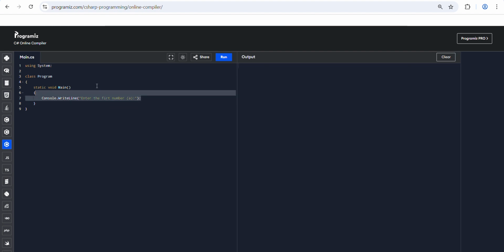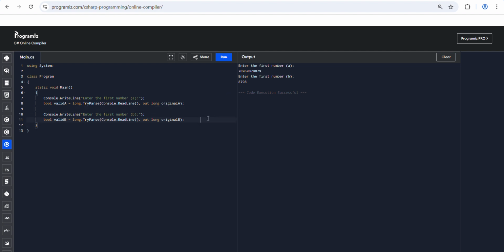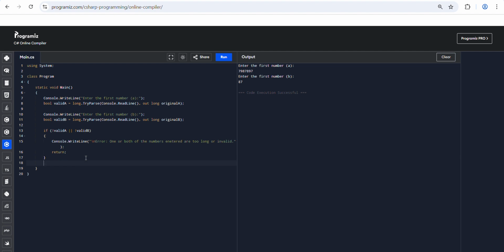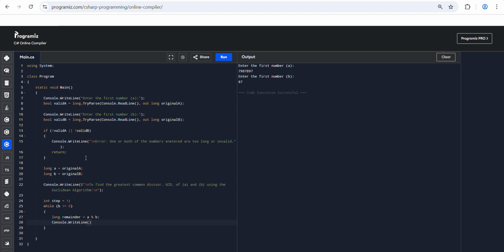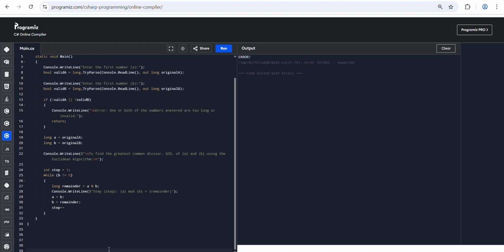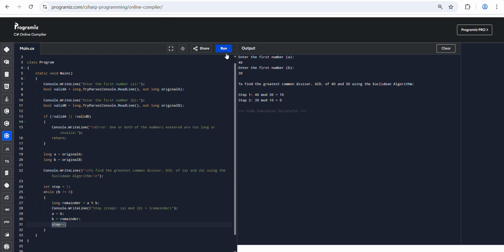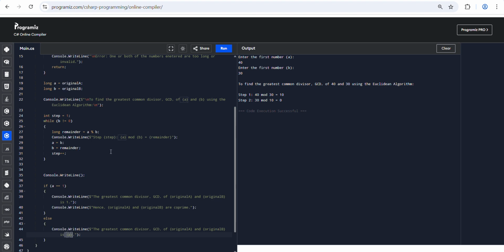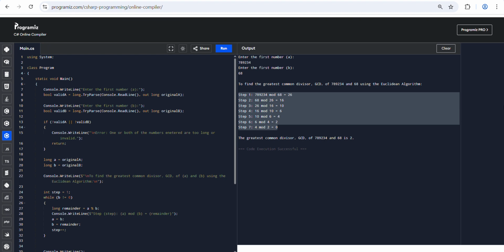2) The Euclidean Algorithm - C#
The Euclidean Algorithm is a means by which one can determine the greatest common divisor between two integers, using modular arithmetic.

Here we create a script in C# that replicates the steps of the Euclidean Algorithm and testing it across a few pairs of integers.

I hope you enjoy this and find this useful.